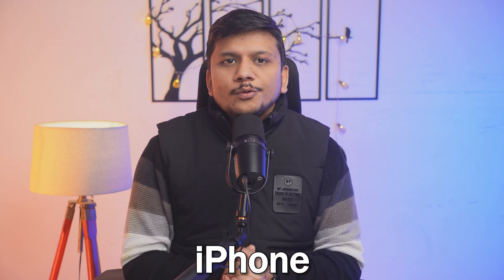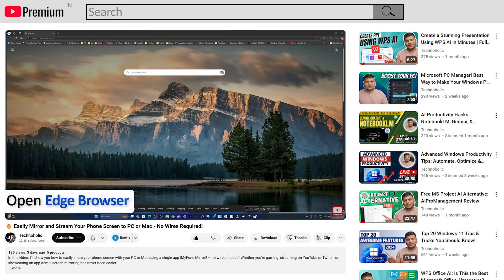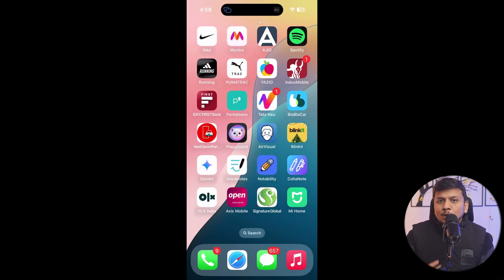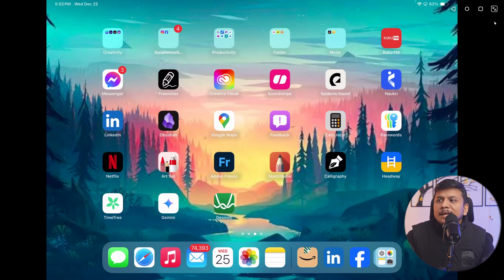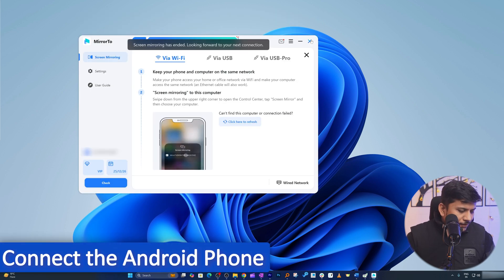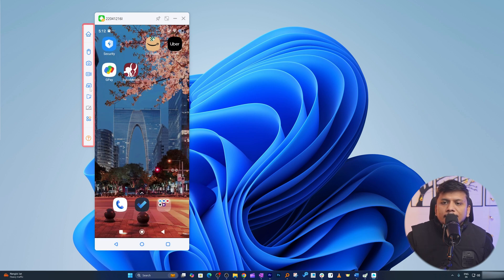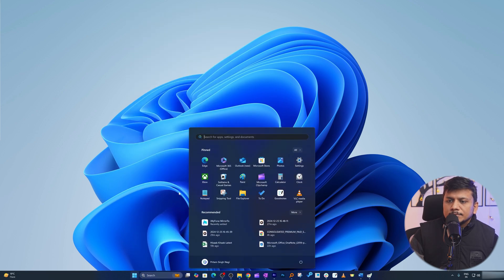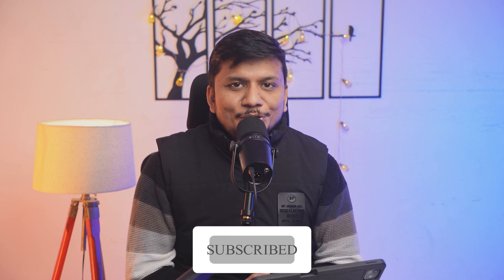Mirror & Stream iPhone, iPad, & Android to Windows PC & Mac – Premium Edition!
Easiest Way to Mirror iPhone, iPad, & Android to Windows PC & Mac
In this video, I will show you how to easily share your iPhone, iPad or Android screen with your PC or Mac using iMyFone MirrorTo—no wires needed! Whether you're gaming, streaming, or showcasing an app, this tool makes screen mirroring a breeze. We will cover quick setup, high-quality recording, file transfers, and keyboard mapping for games. The paid version removes watermarks and boosts video clarity.

✨ Key Features of iMyFone Mirror2:
• Wireless screen mirroring for iOS and Android
• Screen recording in full HD (1080p)
• Game-friendly keyboard mapping
• File transfer between PC and phone
• Streaming to platforms like YouTube, Twitch, Zoom, and Discord

How to easily mirror your phone to a windows pc using MirrorTo, quick and easy setup.

📌 TIMESTAMPS📌
00:00 - Introduction and Overview
00:58 - What is iMyFone MirrorTo
02:16 - Mirroring iPhone to PC
03:13 - High-quality recording with no watermark
03:52 - Mirroring iPad and using it for teaching
04:31 - Using the whiteboard feature
06:14 - Mirroring Android (Wi-Fi setup)
07:48 - Streaming & File transfer between PC and phone
08:24 - Other Advance Features
08:50 - USB connection and enabling keyboard mapping
09:57 - Landscape mode and gaming features
10:14 - Conclusion and Outro